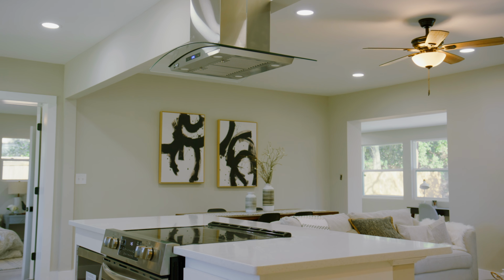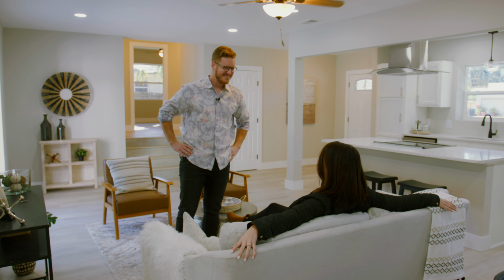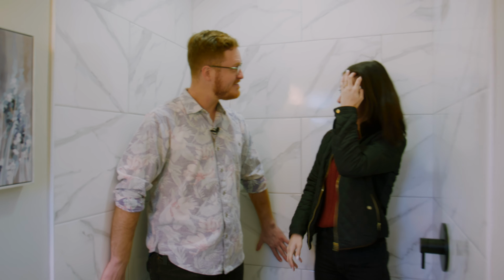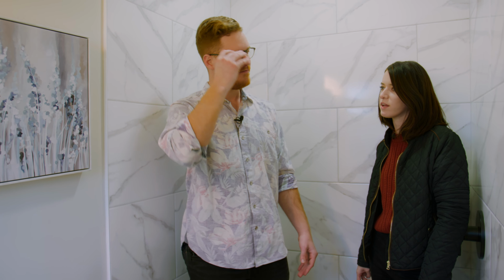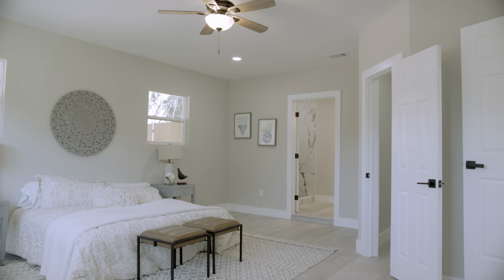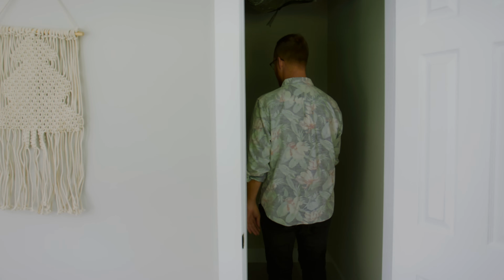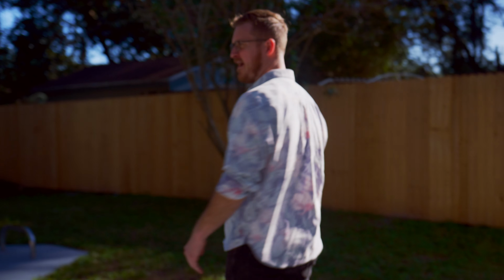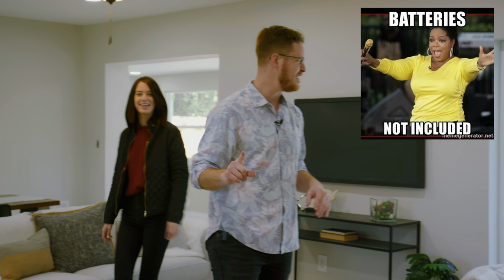How Much We Made on the Francisco House Flip....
Book a consulting session with me and download templates for your business